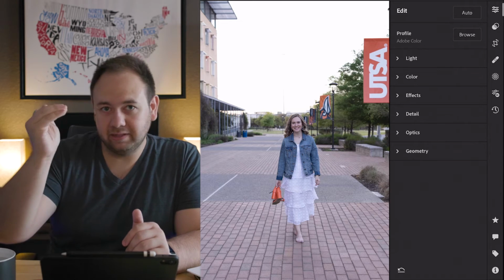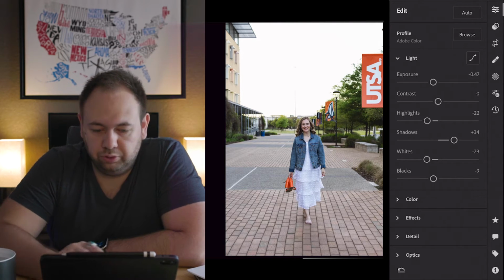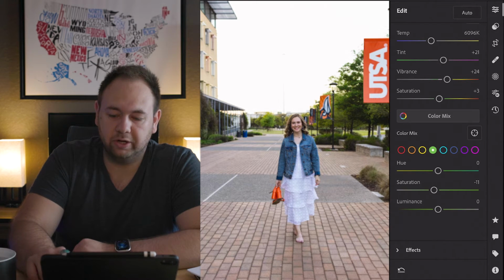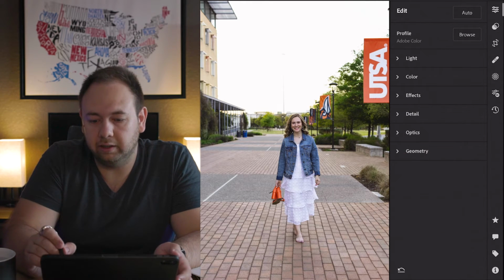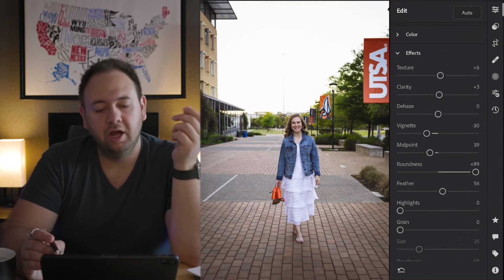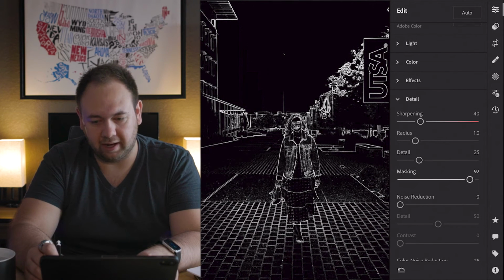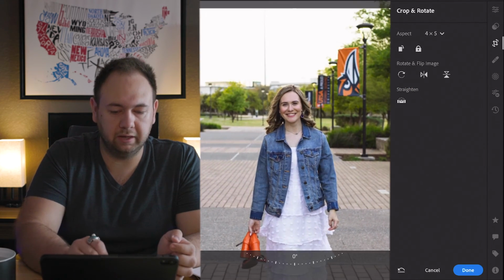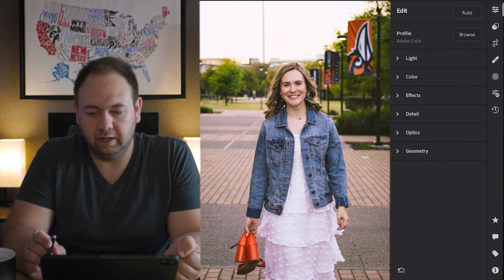How to Edit Photos in Lightroom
Adobe Lightroom can seem daunting but I'm here to help!

Just remember; work from Top Down in the side menu. And fix the image before your put your creative spin on it.

87% ... 87/100